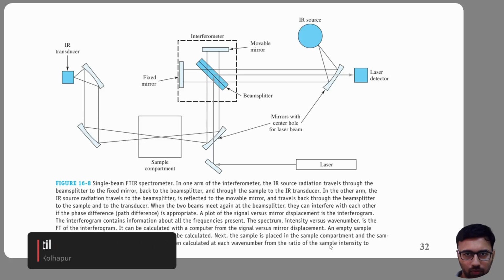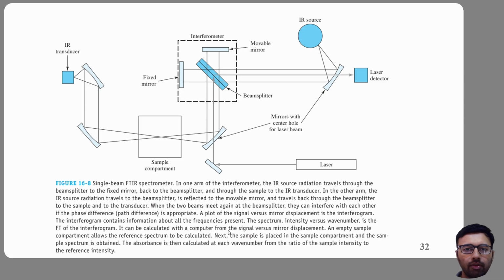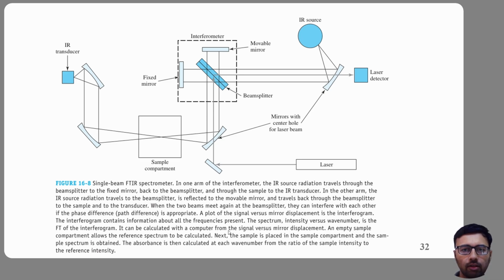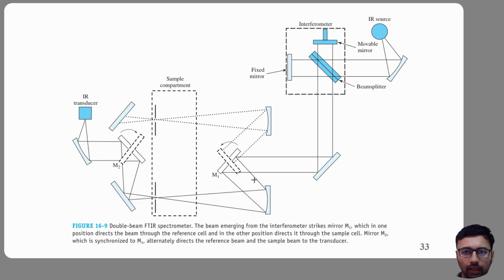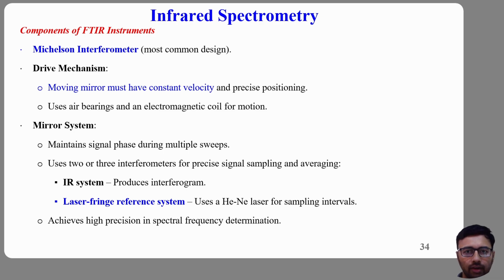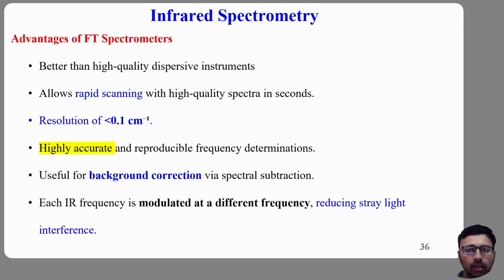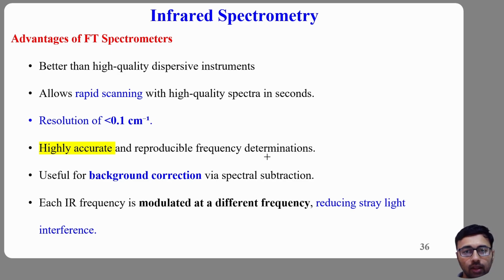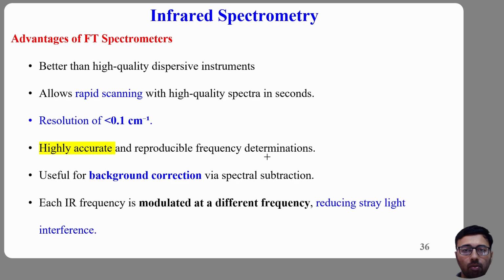3.11 FT-IR Spectrometer Designs & Advantages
The architecture of single-beam and double-beam FTIR spectrometers. The major advantages of FT systems, including rapid scanning, high resolution, and stray light reduction.